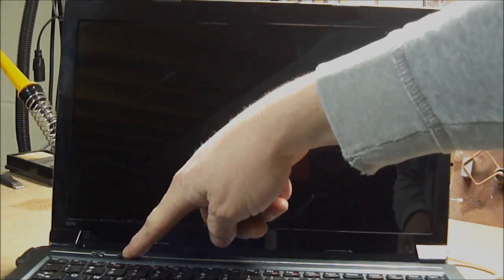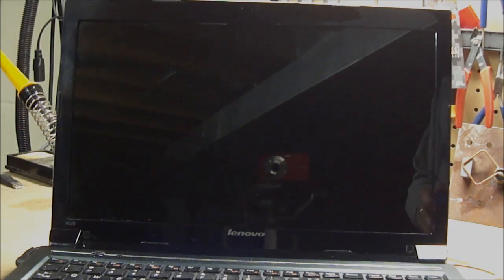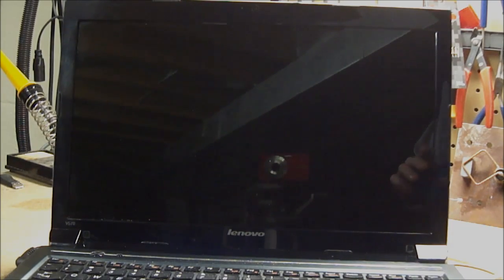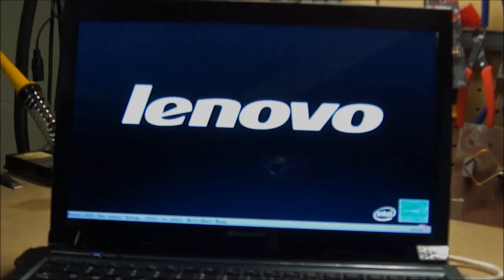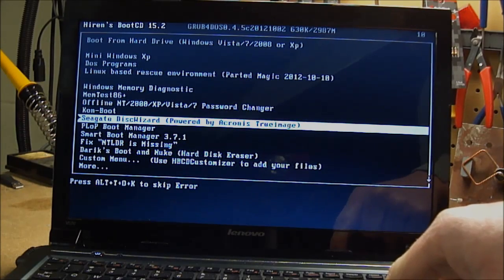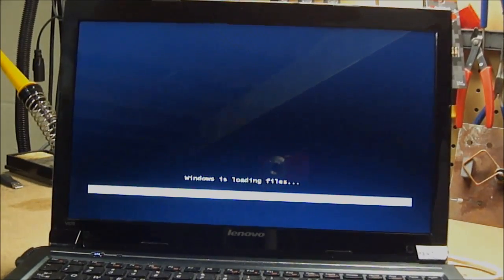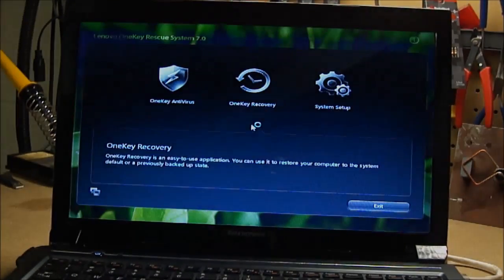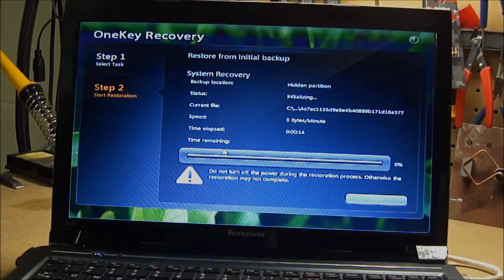Lenovo One Key Restore button Bypass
I had a problem where my Lenovo v570's one key recovery button would no longer  boot into the recovery partition, and being windows was unbootable, I had to search for another solution to boot the recovery partition. Fortunately the Hirens boot CD had the tool necessary to get it going again.